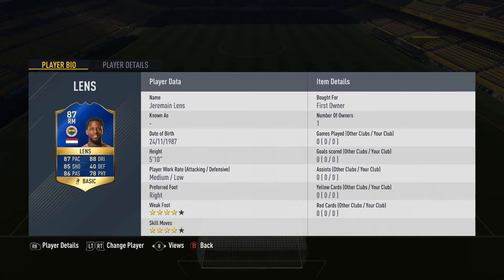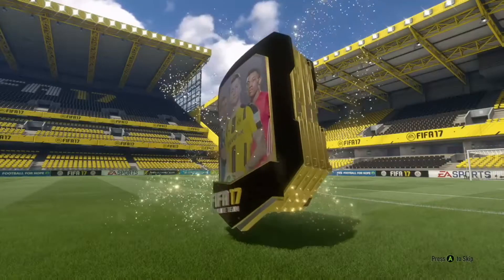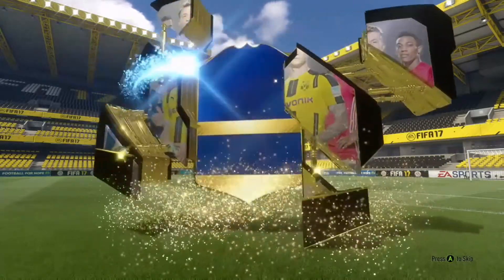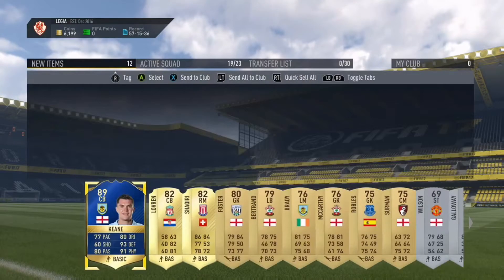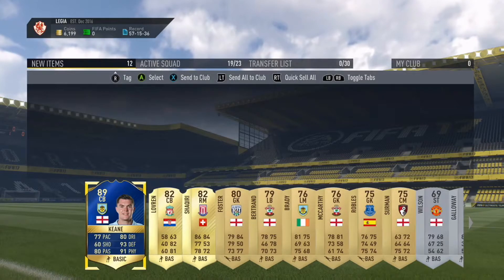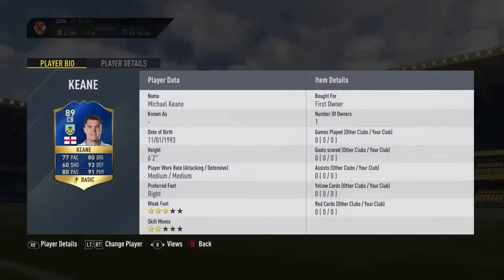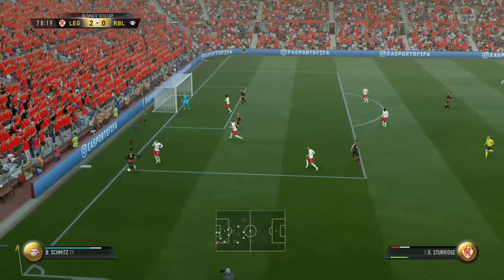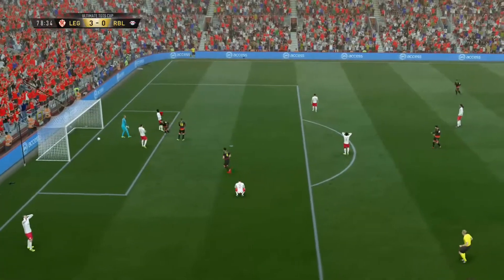LUCKIEST PACK OPENING